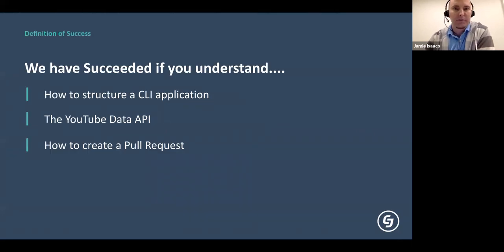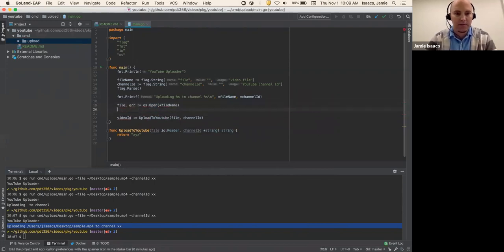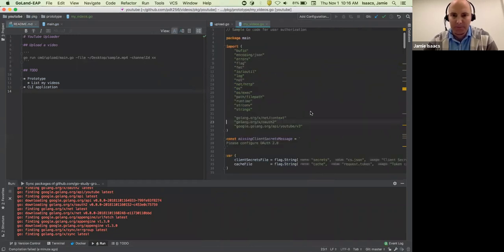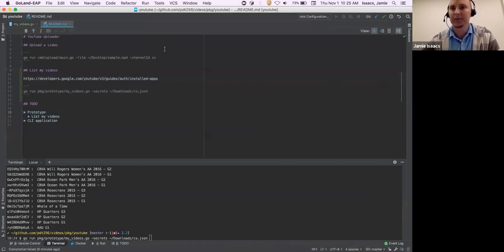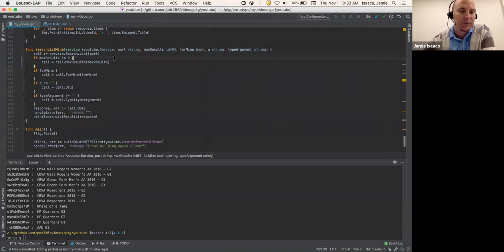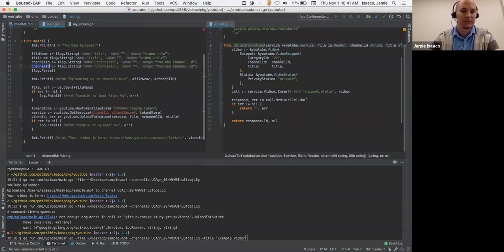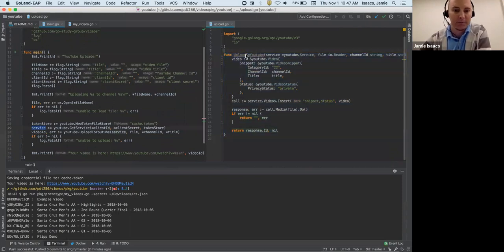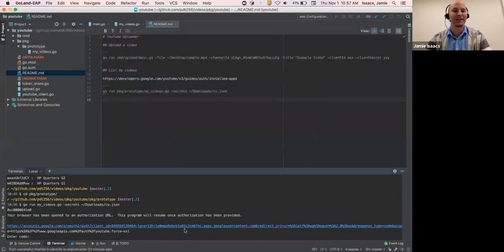2018-11-01 Go Study Group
We had a great time today!

Join us next week - absolutely everybody is welcome!